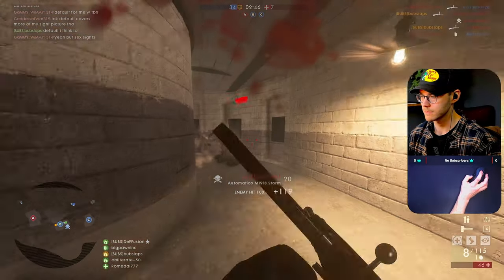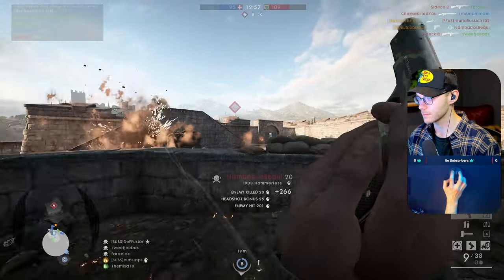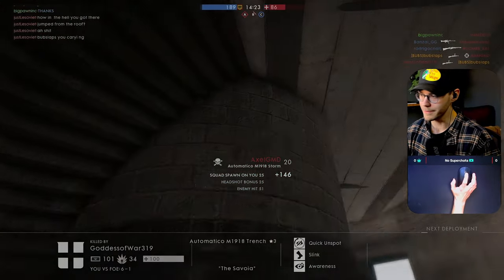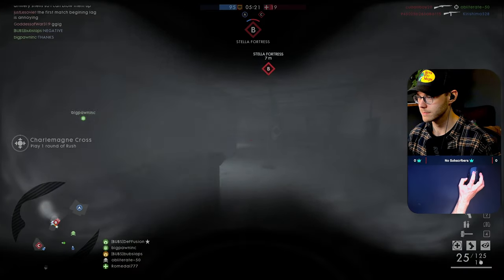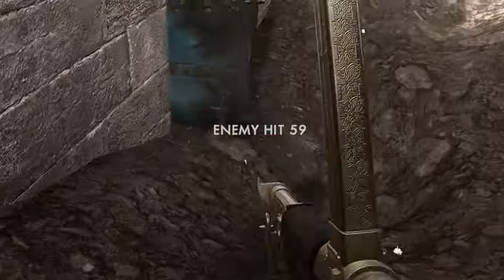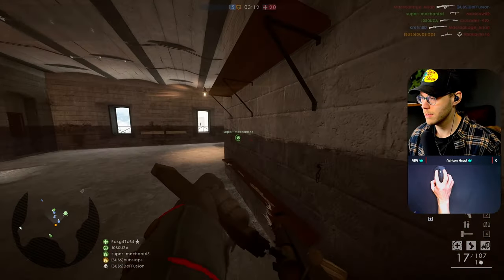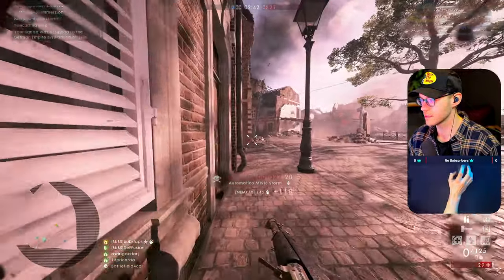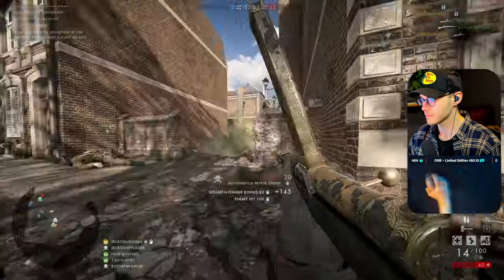The BEST assault gun in Battlefield 1 in 2024..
📸 STREAM GEAR:
FACE CAM